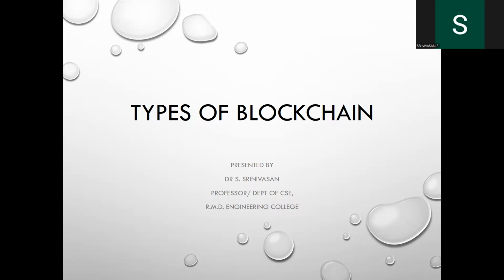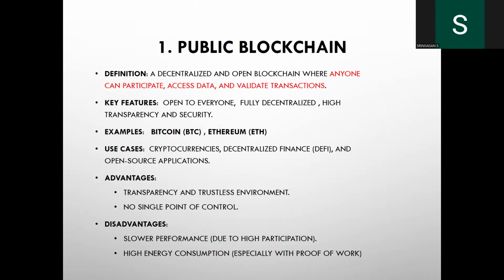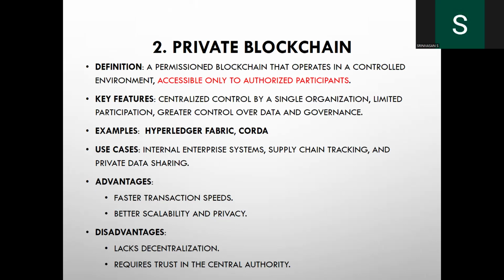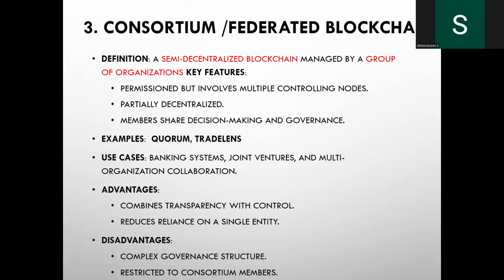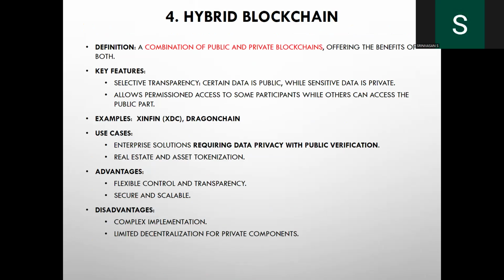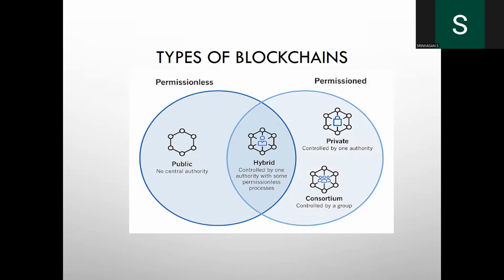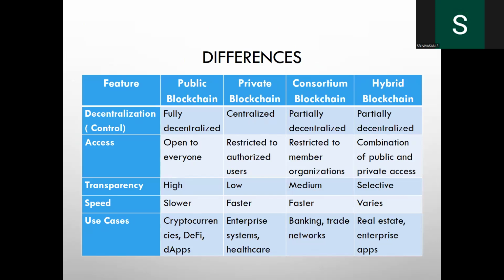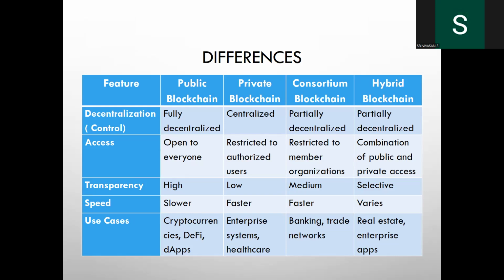Types of Blockchains | Blockchain Technologies, Dr. S. Srinivasan, Professor/CSE, RMDEC